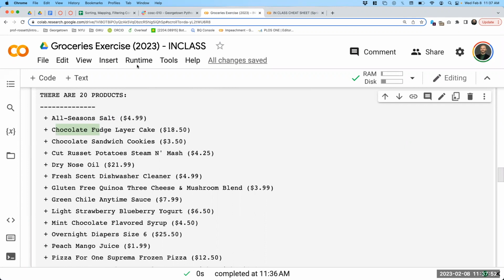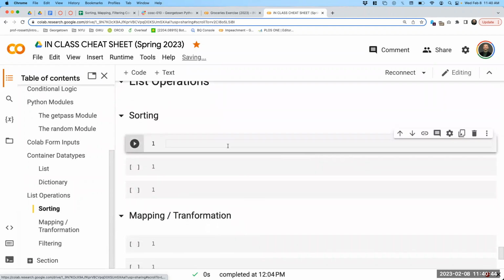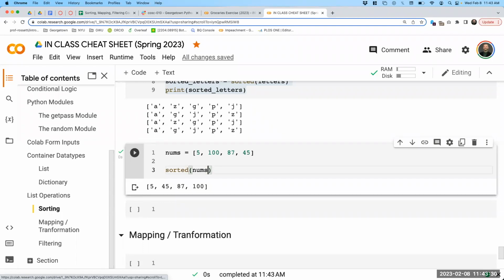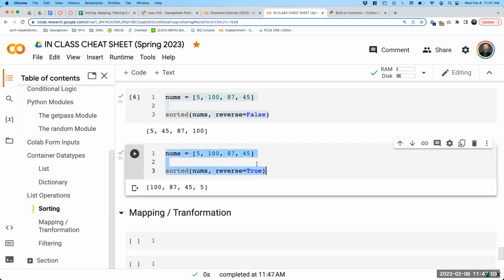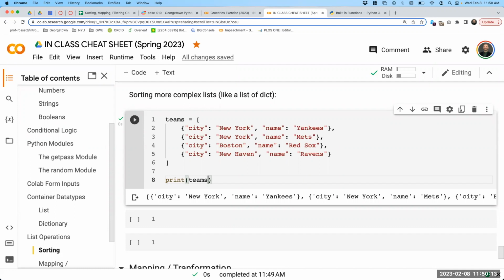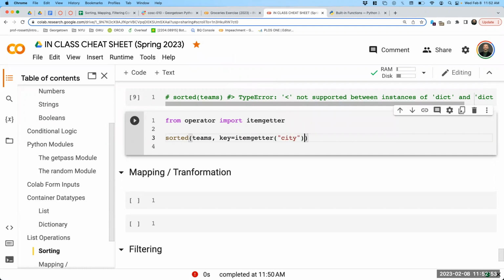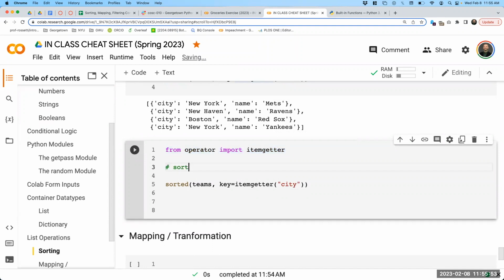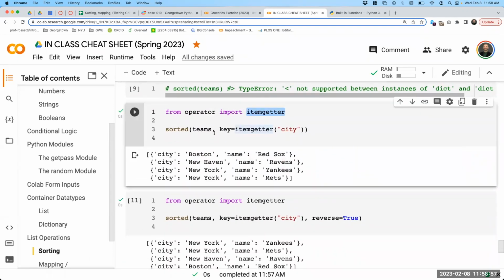8.1 - Sorting Lists | Intro to Python Programming